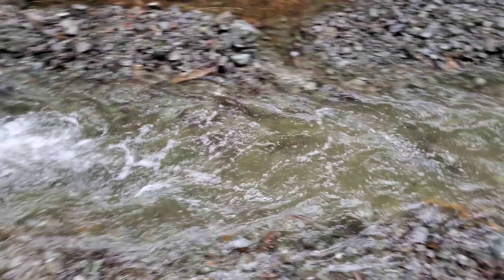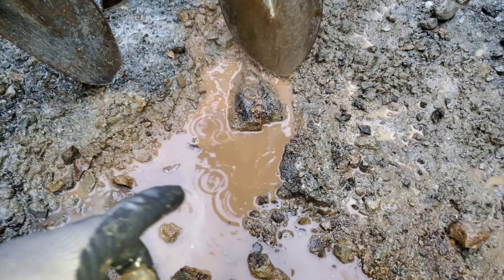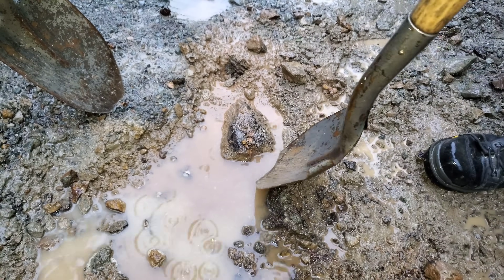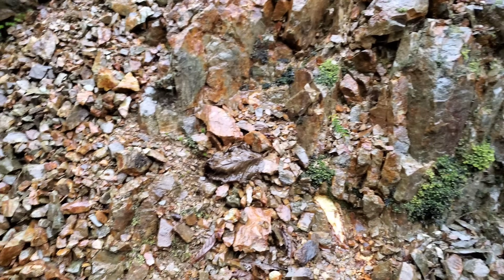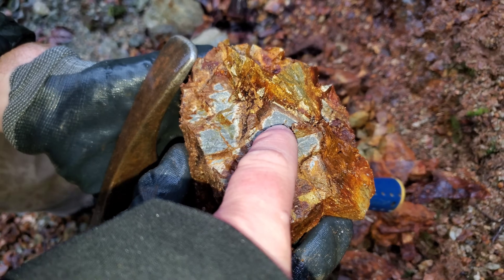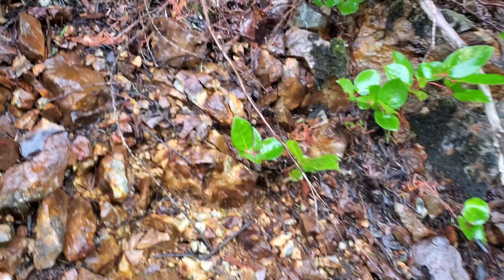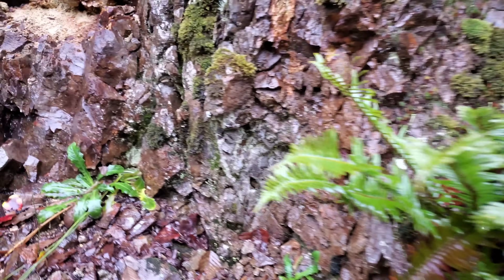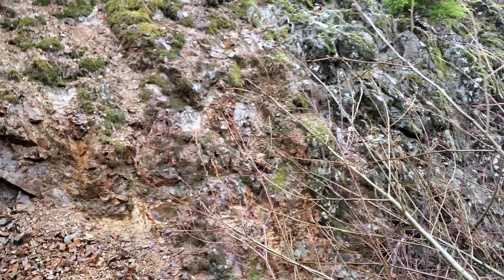Entire Mountain Of Gossan In A Gold Bearing Area!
An entire mountian of gossan! The lower portion of the mountian hosts many high grade gold, silver, copper, lead, zinc deposits including a 10m x 1.5m ore body of solid chalcopyrite containing gold, silver and copper. Multiple high grade epithermal gold bearing veins with high grade silver, gold, zinc and lead. In this zone previous drilling intersected a 1.32m wide vein with high grade mineral. Scince then we have found samples tripling those grade in all precious metals and base metals. These new claims show some promise as the host rock, geology and strike align with these high grade precious metal veins!

911 Mining (Att: Justin)
6114 Snowdrop Place
Duncan, BC
V9L 5J7